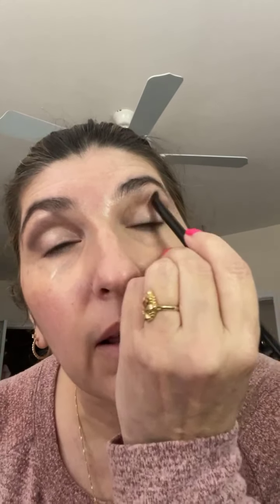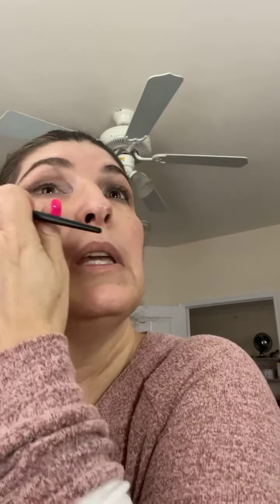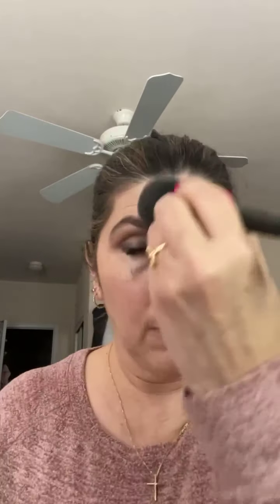GRWM: Peace Palette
Had my VIPs vote and they chose this:  crystalline, biscotti, cashmere haze, and Starry night eye shadows and sheer illusion lip gloss